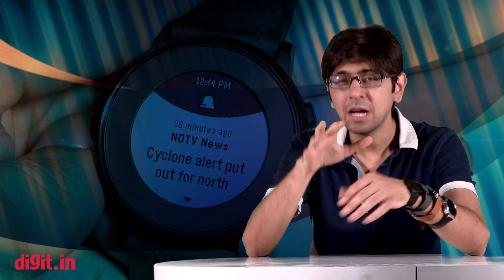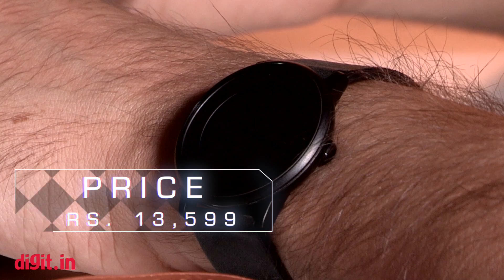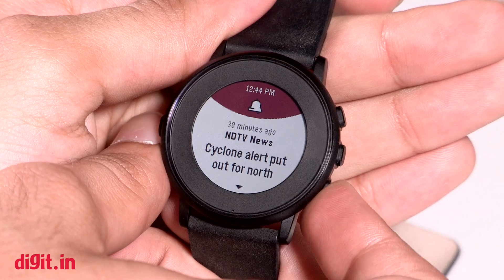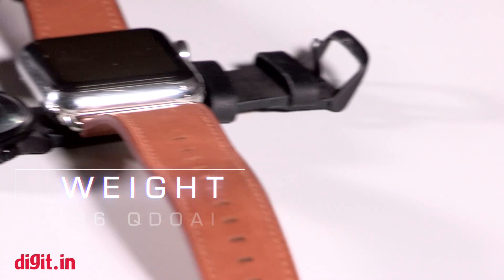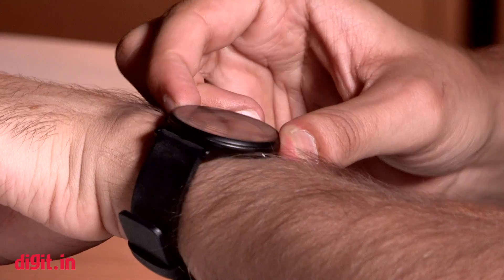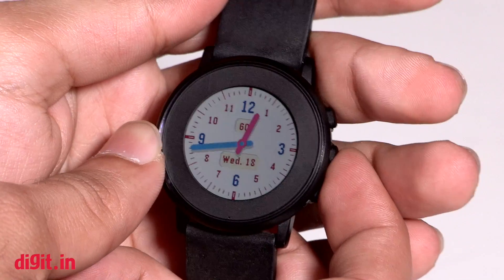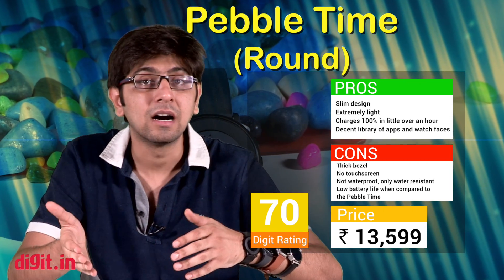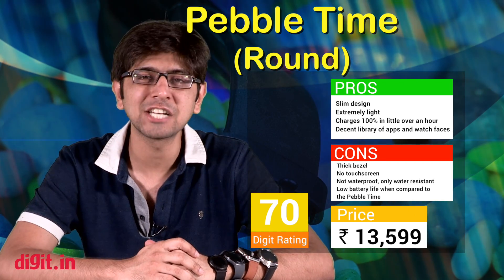Pebble Time Round Smart Watch Review | Digit.in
Pebble Time Round Smart Watch Review

We Unbox the Pebble Time Round Smart Watch. The Pebble Time Round Smart Watch is priced at Rs. 13,599 and is available in India. The Pebble Time Round Smart Watch has a colour e-ink display and boasts of 2 days battery life.